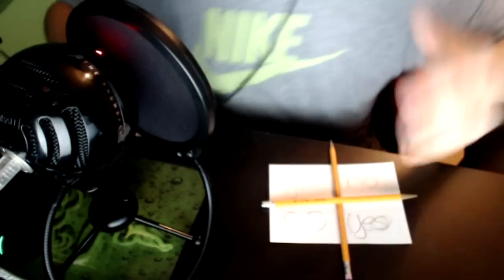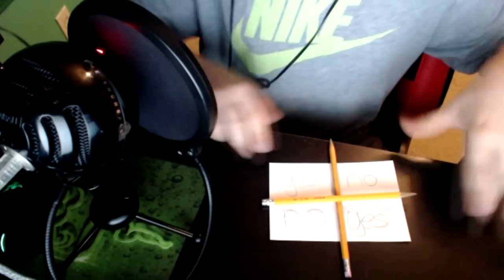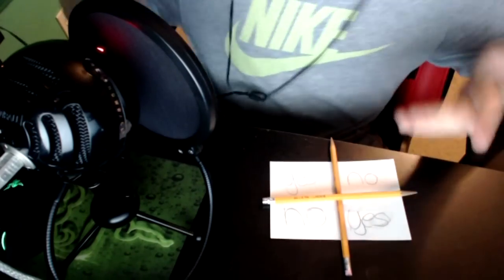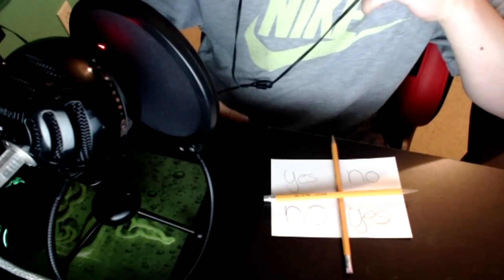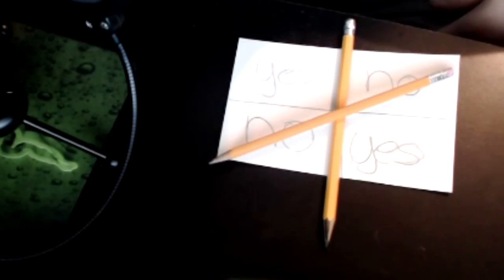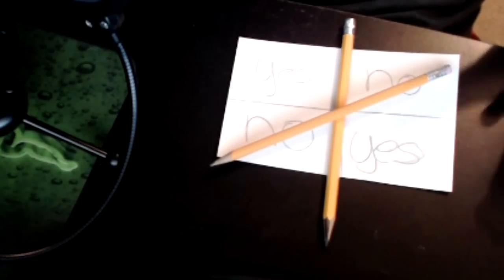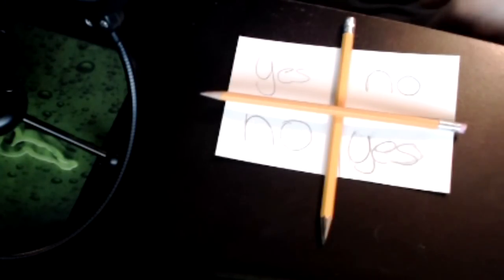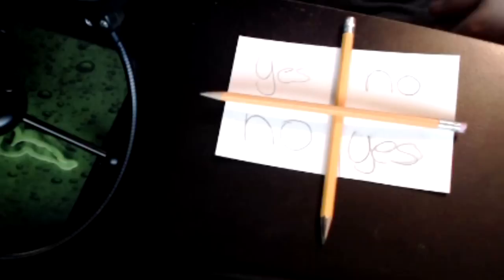Charlie Charlie Challenge | Charlie HATES Me!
So I did a trend, about time

Please:
Don´t reply to spam comments.
Don't advertise your channel
Be Respectful!

Thanks for all your support horde, rating the video and leaving a comment is always appreciated!

JOIN THE HORDE TODAY!

Song: Kipper - Hero -

Grow Your Youtube Channel & Earn MORE Money! MUSIC CREDITS